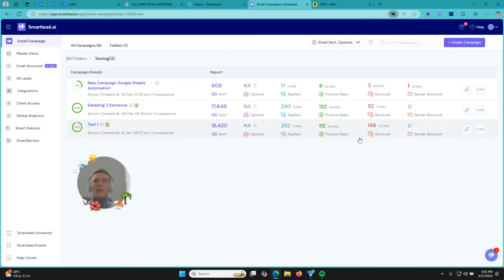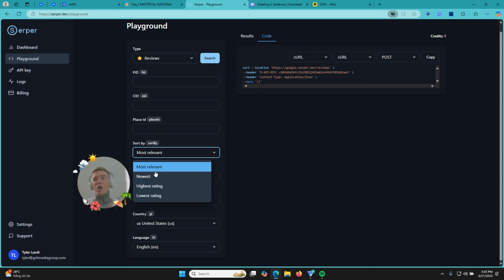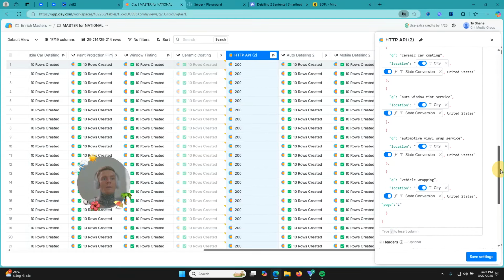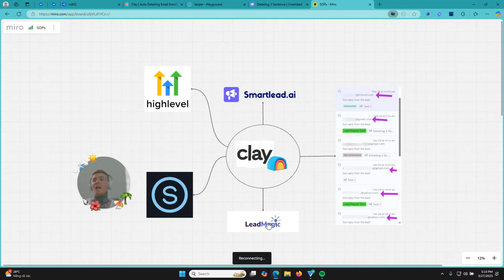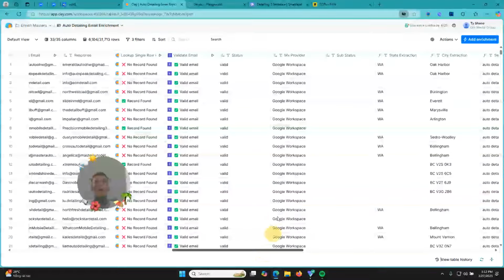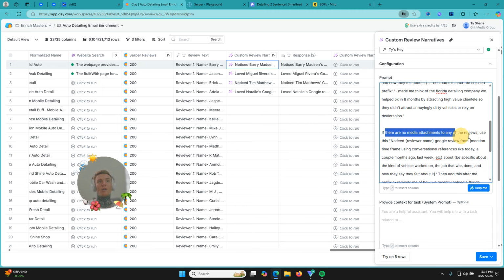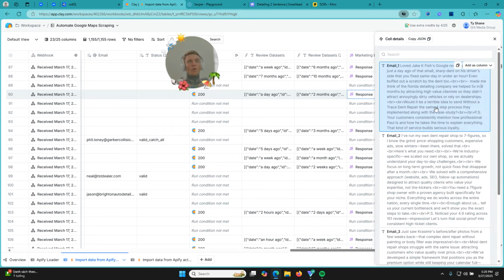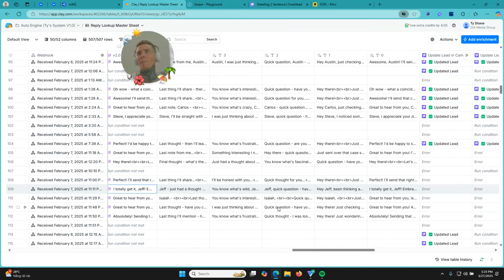How to get 50% Cold Email Reply Rate using AI [Clay.com Tutorial]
Learn how to boost lead generation with a 50% cold email reply rate using AI in this Clay.com tutorial. Master the art of email outreach and see your business grow!

In this video, we're breaking down exactly how to do it step-by-step, from finding the best data using clay.com and serpr.dev, to personalizing emails that businesses actually WANT to respond to.

We share our exact process—no fluff, just real results. Learn how to scrape and filter nationwide data effectively, create hyper-personalized outreach at scale, and get into inboxes that most marketers struggle with (including Gmail, Yahoo, and even iCloud!). We'll show you how we achieved a remarkable positive reply rate using just a simple, two-sentence cold email and leveraging key tools like Smartlead for delivery and Lead Magic for validation.

In this tutorial, you'll see:

How to use clay.com to power up your cold email campaigns efficiently.

The exact methods to scrape high-quality leads across thousands of locations using serpr.dev.

Ways to personalize cold emails at scale to increase open rates and positive replies.

Tips on overcoming common deliverability hurdles.

Proven methods to leverage customer reviews to trigger positive psychological biases.

Why automating replies and follow-ups with AI can significantly boost your campaign’s success rate.

Whether you're new to cold email or a seasoned pro, there's something valuable here to elevate your outreach. Check out the links below for all resources mentioned in this video:

Want help with your cold email idea or existing campaigns using AI? Our Cold Email Course has helped students build 6+ Figure Agencies from scratch, as well as add multiple 6 figures to existing agencies. It works if you work it!

Got questions or suggestions for the next video? Drop them in the comments below—I read them all!